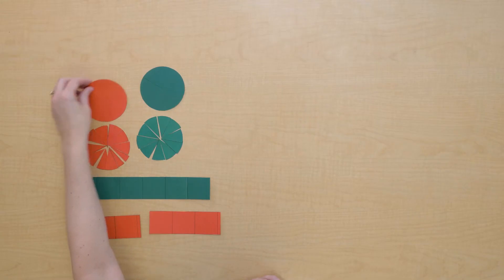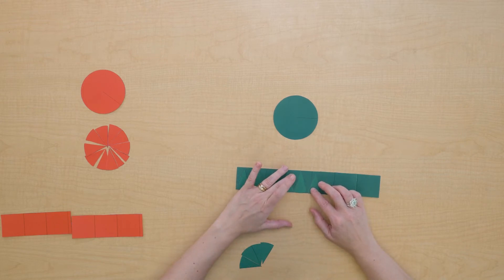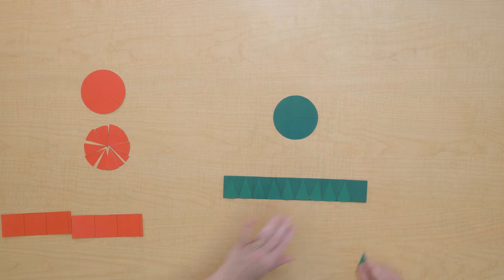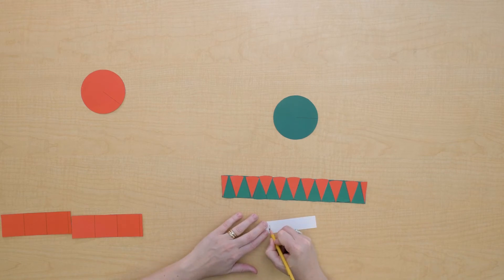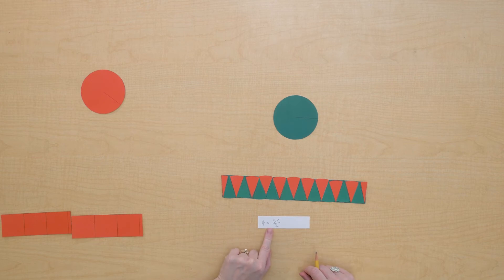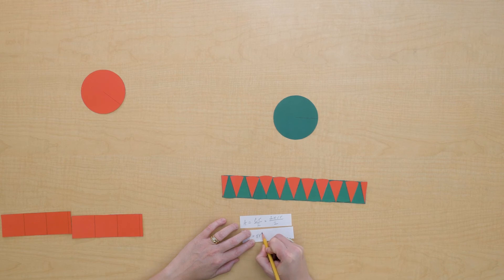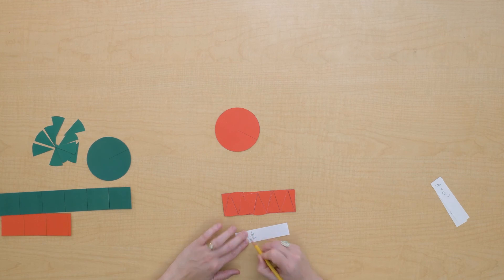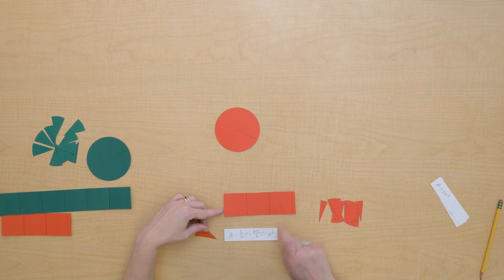Area of a Circle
This video demonstrates how to show children to derive the formula for area of a circle.